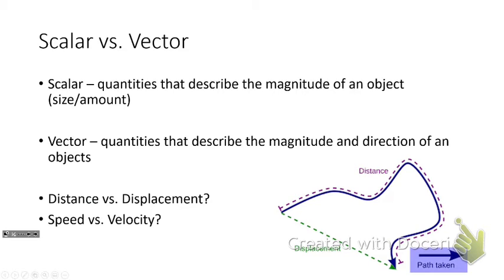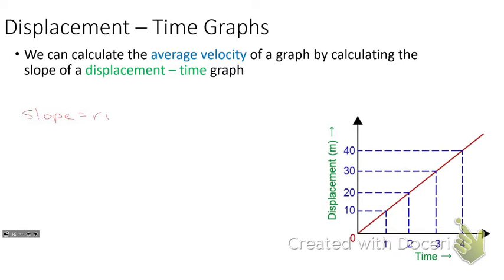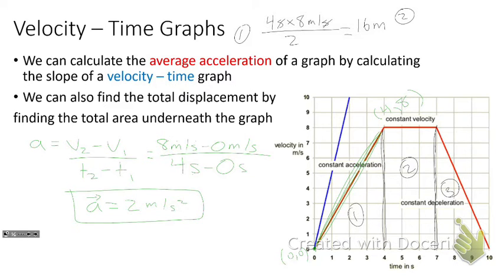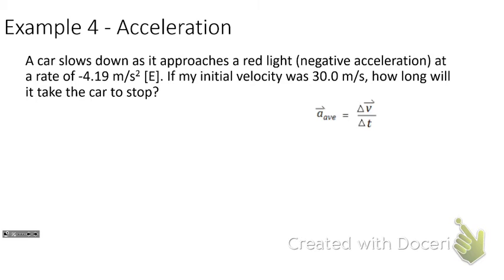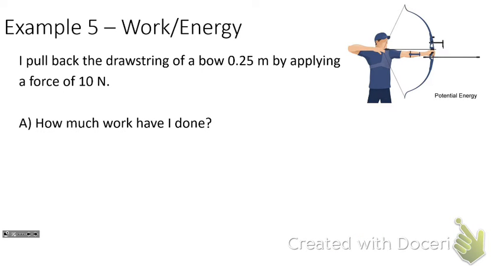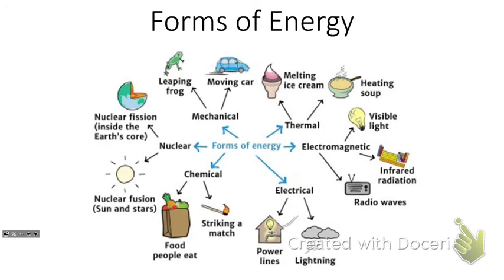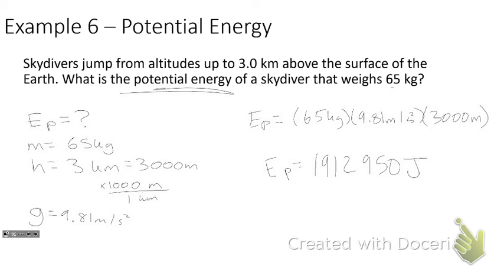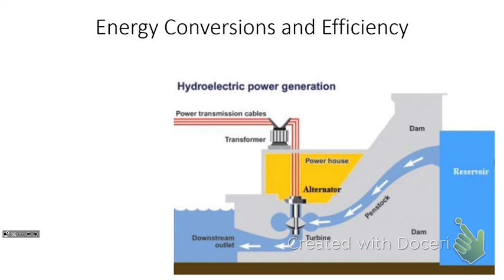Physics Unit Review